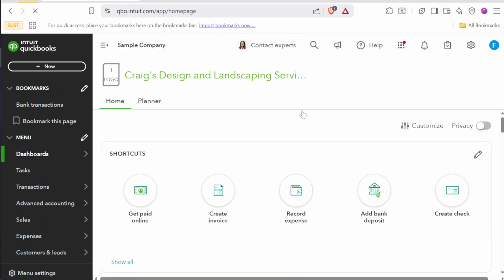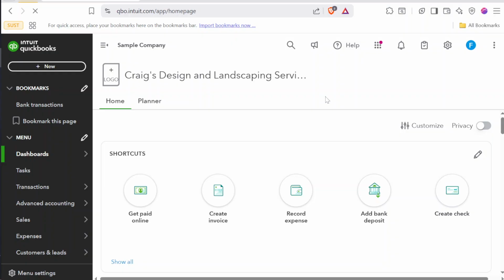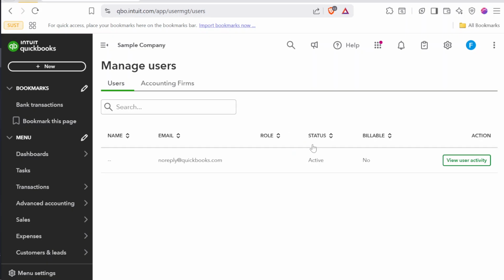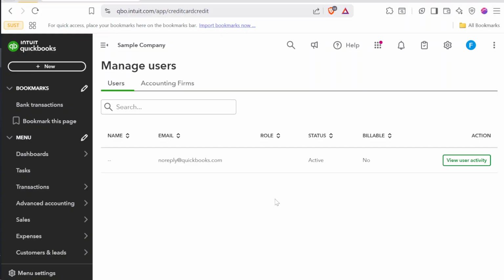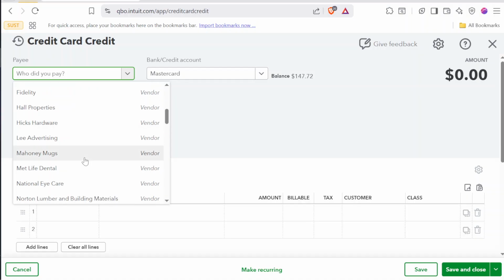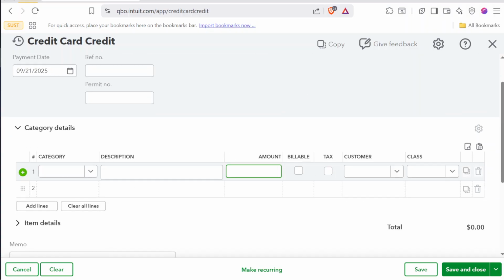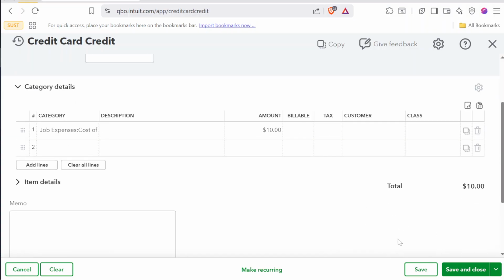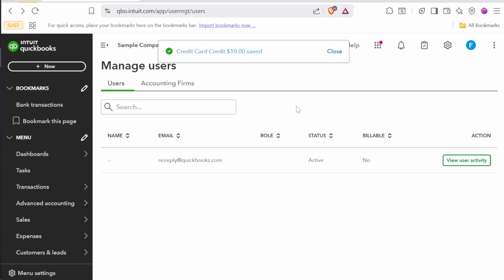How to Do Credit Card Refund in Quickbooks - 2025 (Quick & Easy)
How to Do Credit Card Refund in Quickbooks
In this video, we show you how to do a credit card refund in QuickBooks step by step, making it simple and easy to follow for beginners and experienced users alike. You’ll learn how to properly process customer refunds, record transactions accurately, and ensure your accounts stay balanced. Whether you’re using QuickBooks Online or QuickBooks Desktop, this guide covers everything from issuing refunds to updating your financial records. If you’re looking to improve your QuickBooks accounting skills, manage customer payments, or handle credit card transactions efficiently, this tutorial is perfect for you.